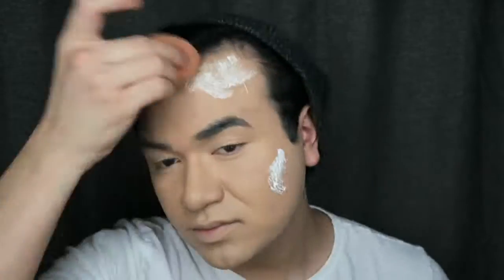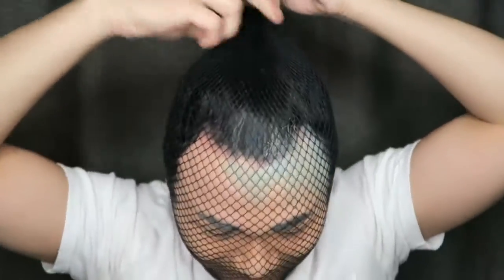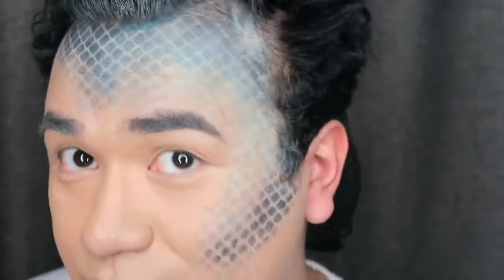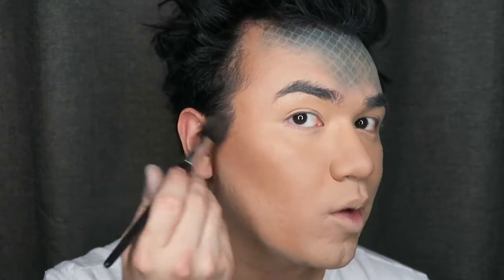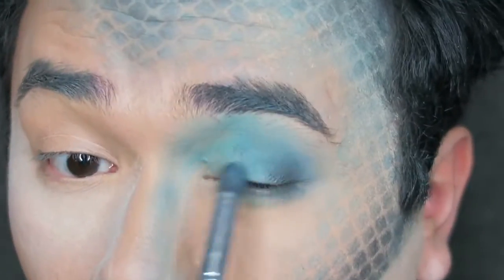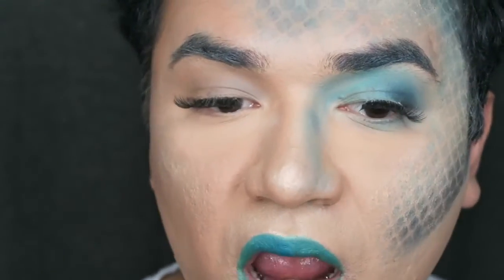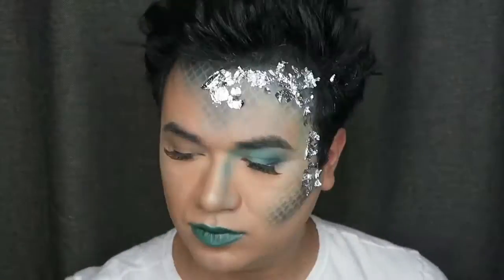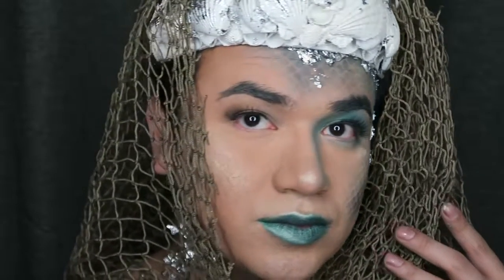King Triton Make-Up Tutorial